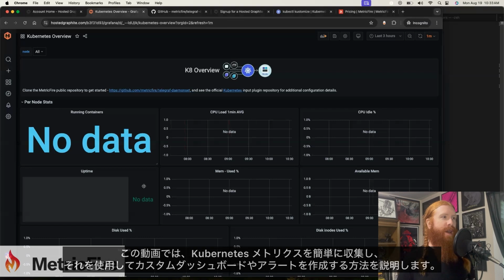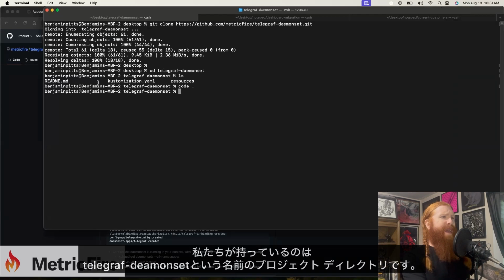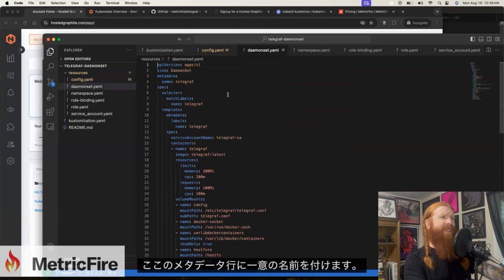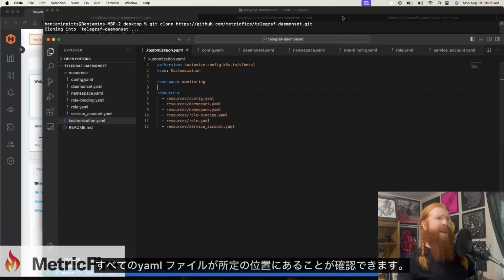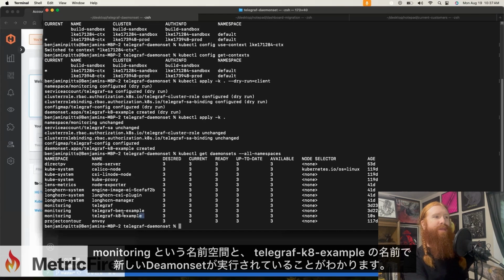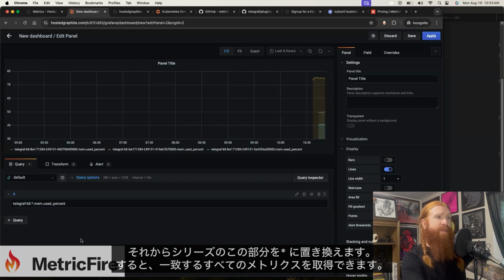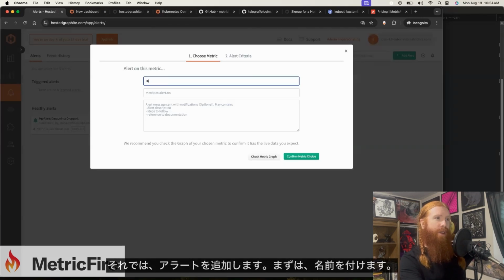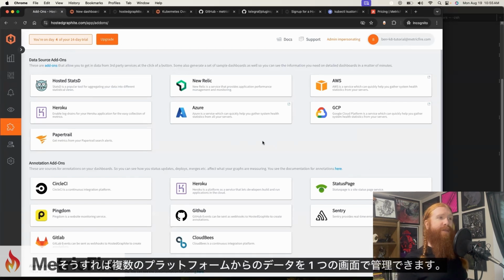Kubernetesの監視 - Telegrafを使用するベストな監視方法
Kubernetesの監視は複雑だと思っていませんか？実はそんなことはありません。このデモでは、Kubernetesクラスターを監視するためにTelegrafをDaemonSetとして、MetricFireのHosted Graphiteを使用する方法を解説します。ノードとポッドのメトリクスを転送し、カスタムダッシュボードとアラートを作成。そして自動でGrafanaダッシュボードにて全てを可視化することがいかに簡単にできるかをご覧いただけます。

是非、こちらから14日間の無料トライアルにサインアップしてください

Telegrafを使用してKubernetesを監視するためのチュートリアルブログ

タイムライン
- はじめに (0:00)
- KustomizeとTelegraf Daemonset 公開リポジトリ (0:56)
- リソースディレクトリ (1:40)
- Telegraf Daemonsetをデプロイする (3:11)
- メトリクスを探す (4:36)
- メトリクスを可視化 (5:14)
- アラートの設定 (6:21)
- まとめ (7:16)